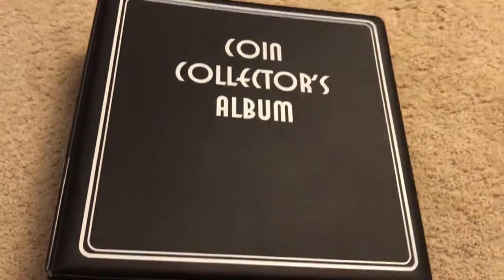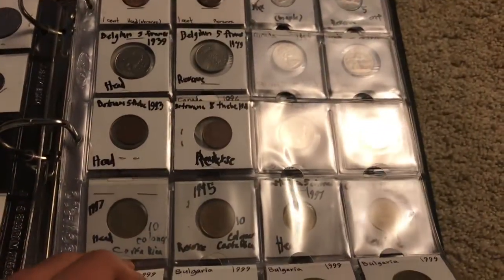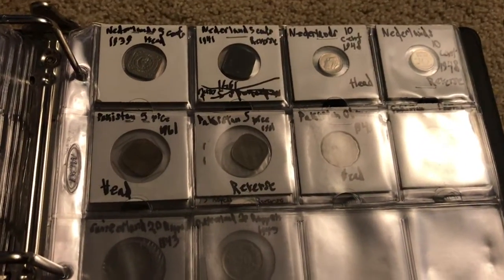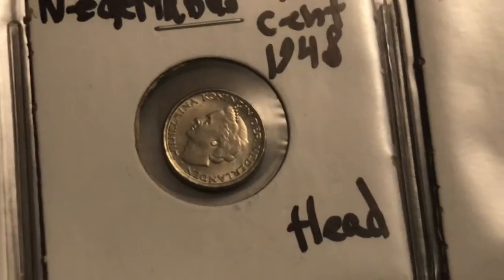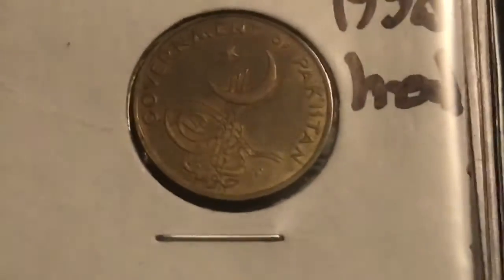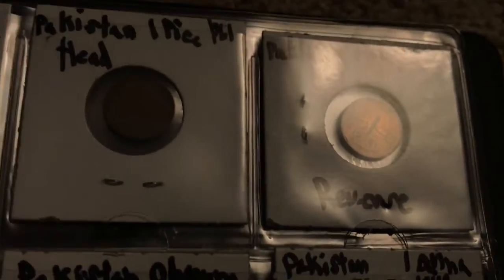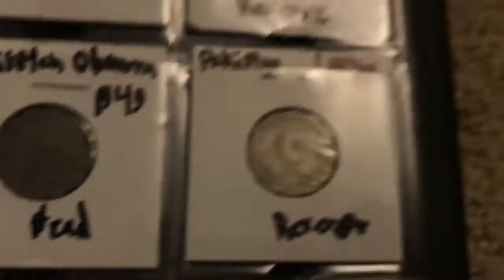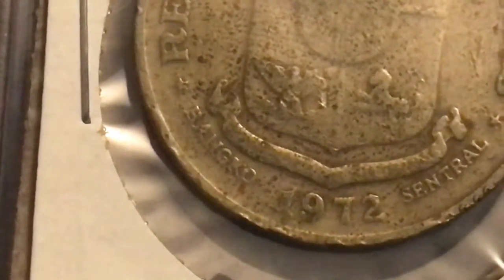Going Through My Coin Collection Pt. 15 - Foreigns N-P